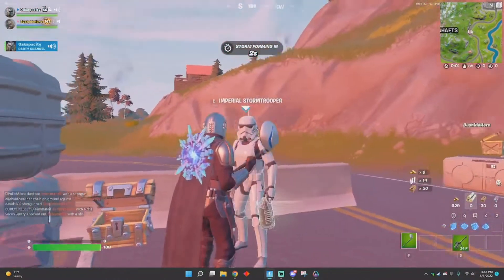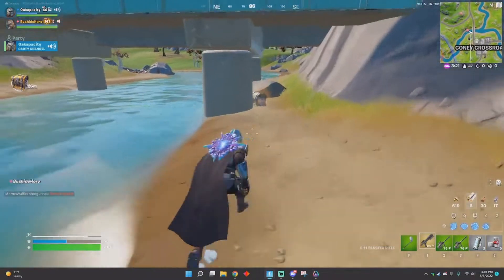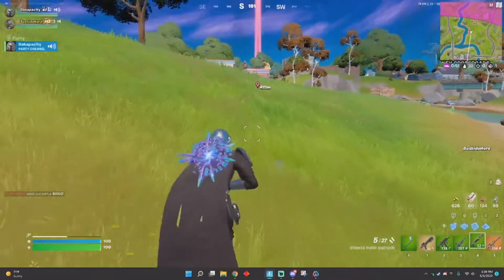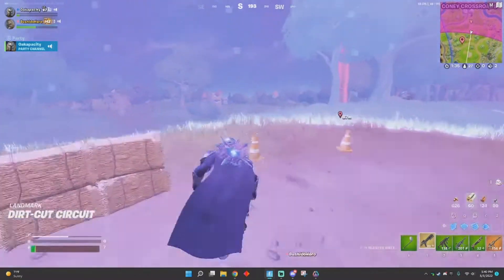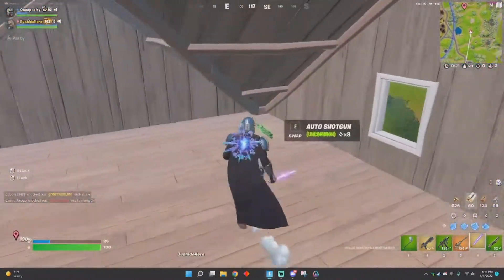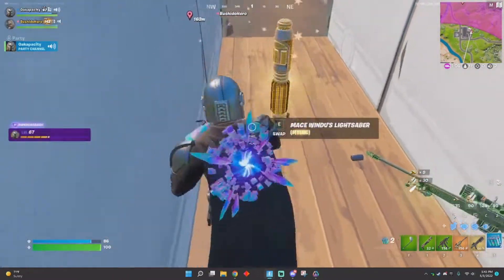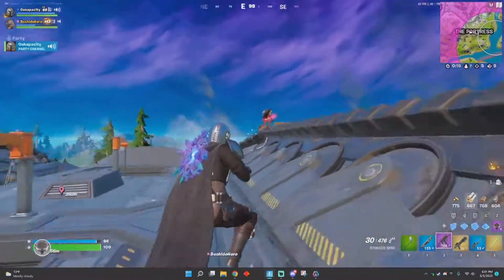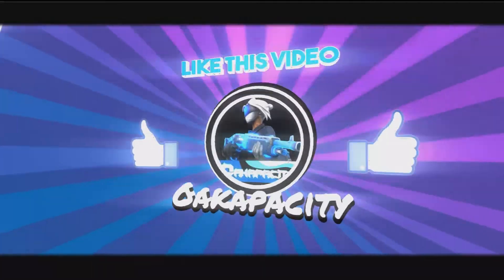Using the New May the 4th weapons!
The new May the 4th Weapons and Quests will be covered in this video!